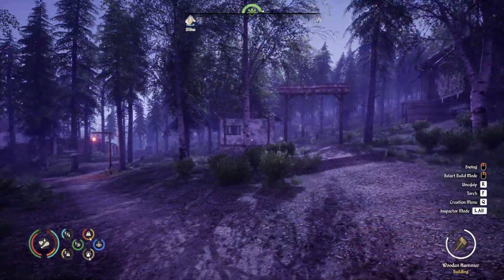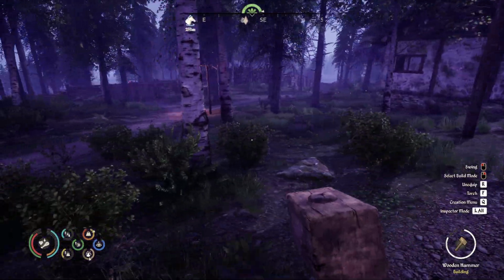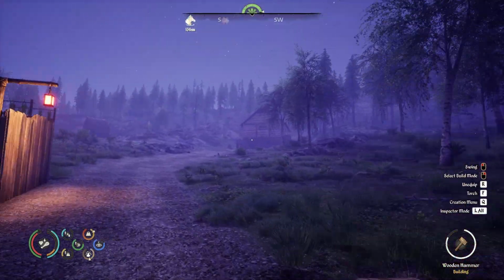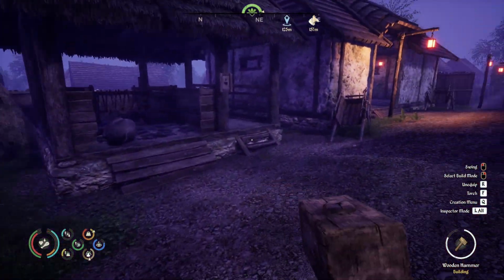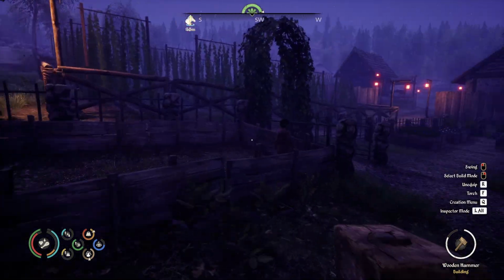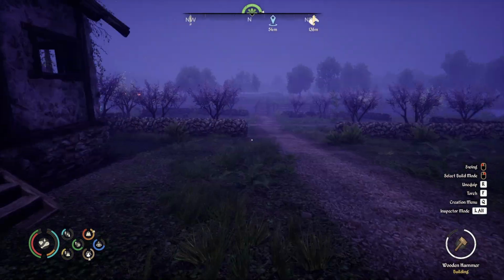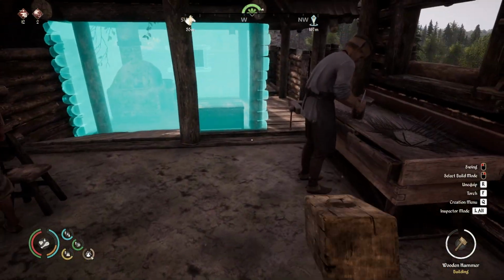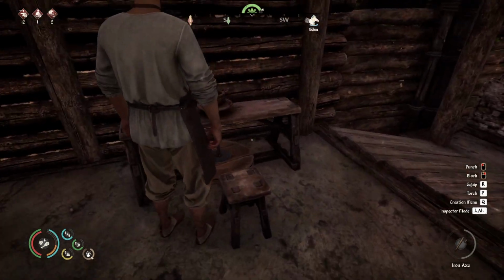Come Tour the Old and the New | Medieval Dynasty Let's Play | Episode 72: The Kingdom of Keen Rising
Welcome back! It's time to look over how the Kingdom of Keen is going. I work on this one in the background as it is from a time before. In that same thought I wanted to share my original map and retire it. Thanks for being understanding of my...new-ness back then! Enjoy...

Chapters:
0:00 The state of the Kingdom
3:26 The view that started this
6:15 Riverside
10:40 Artisan's quarter
15:52 The old village, forum
18:60 Mining camp
21:08 View and upper village
25:32 Outer upper village
28:00 Lower village
29:30 Jousting Pitch
32:30 The Overwatch outpost
34:22 Silent Night Tour